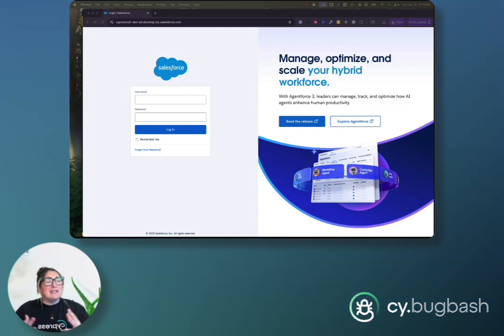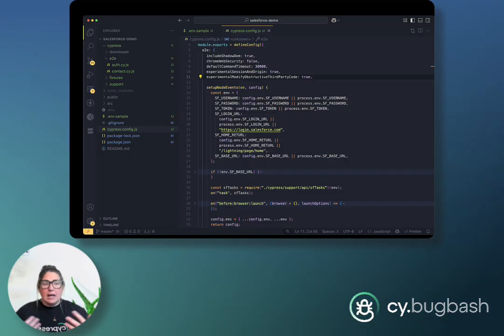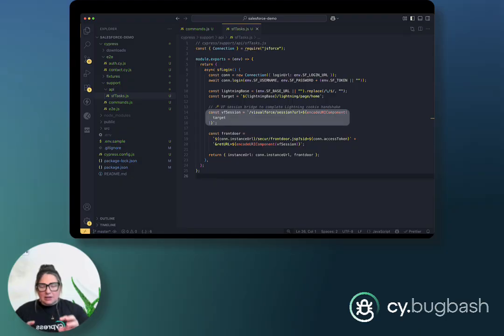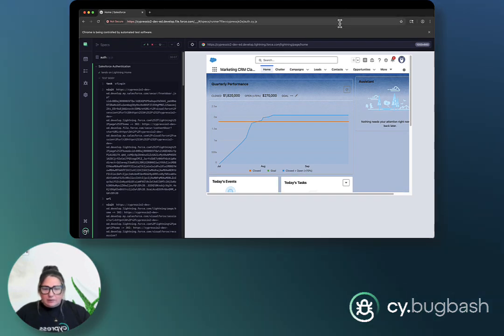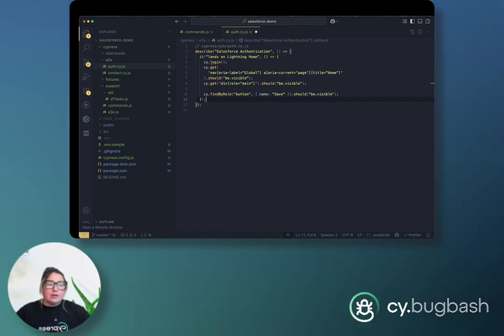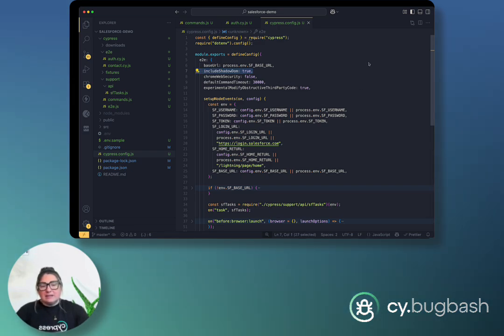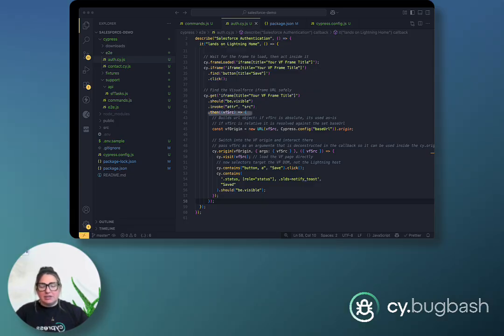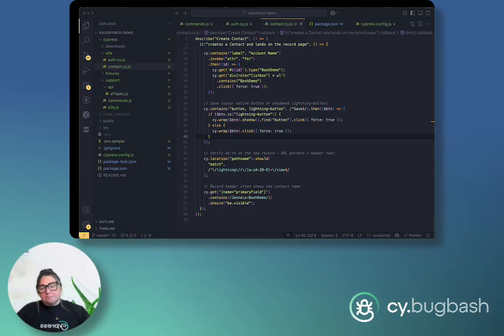The Bug Bash Episode 8: Cypress for Salesforce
Tired of Salesforce UI tests breaking every other run? If you have worked with Salesforce apps, you know the struggle: dynamic IDs, shadow DOM, embedded iframes, and authentication flows that make test automation difficult.

In our upcoming Bug Bash, we will walk through exactly how to build Salesforce UI tests that are stable and maintainable using Cypress.

You will learn how to:
• Handle Salesforce authentication reliably
• Write selectors that survive dynamic IDs
• Navigate Lightning’s shadow DOM and embedded iframes
• Build end-to-end tests that do not flake